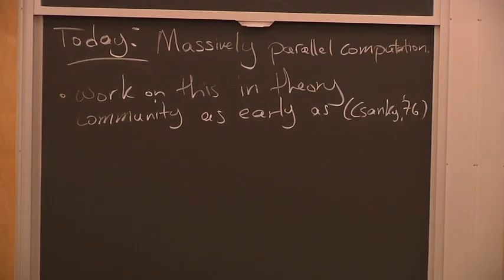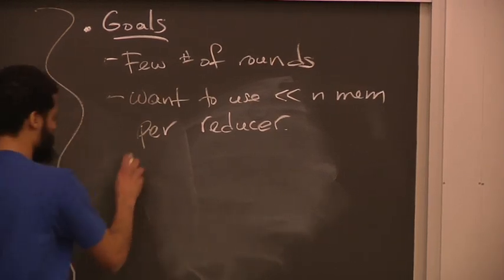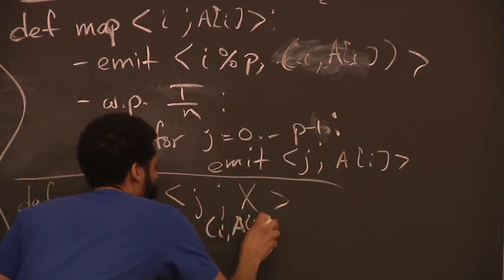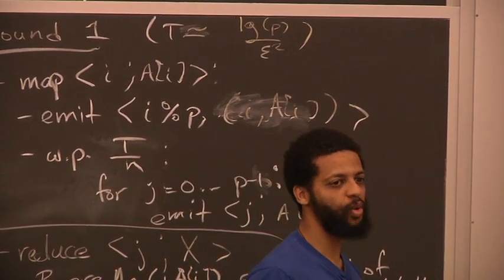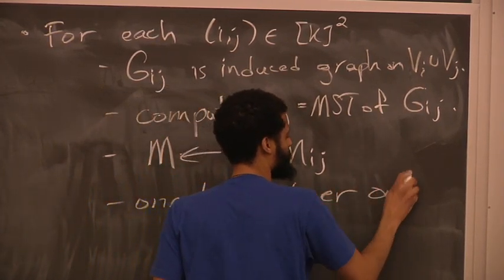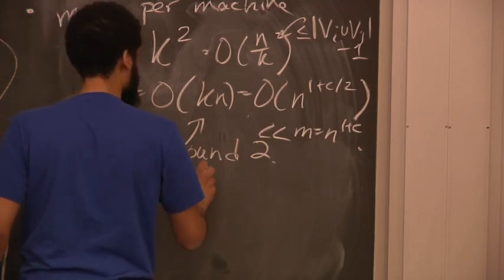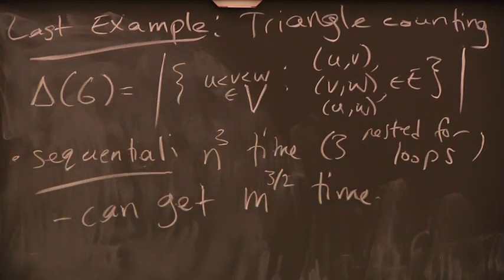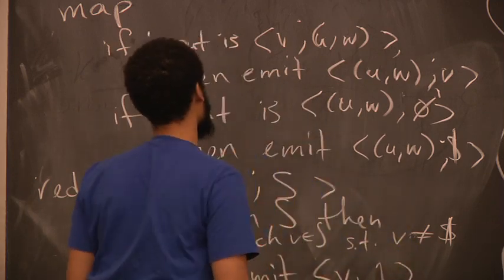Algorithms for Big Data (COMPSCI 229r), Lecture 25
MapReduce: TeraSort, minimum spanning tree, triangle counting.